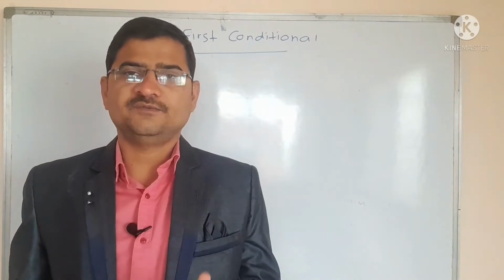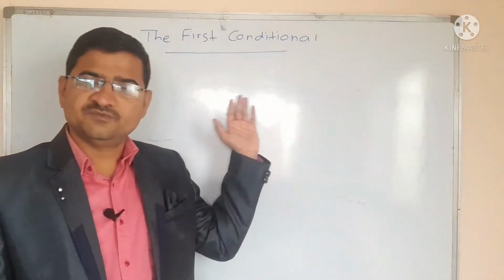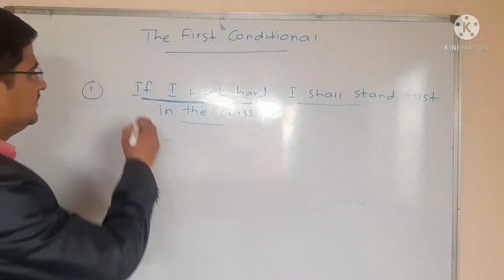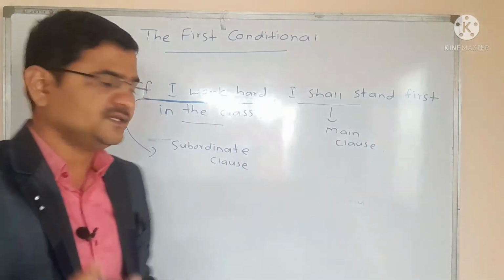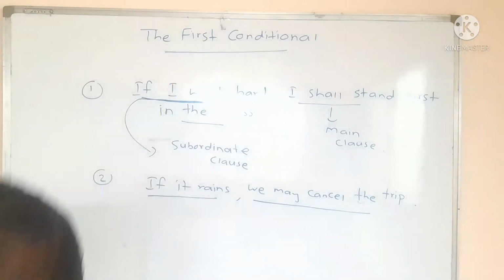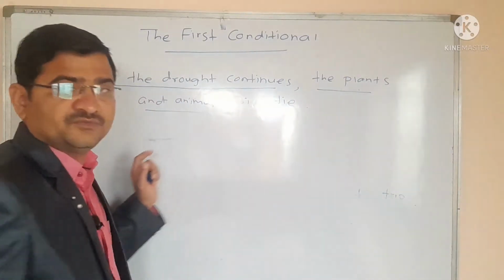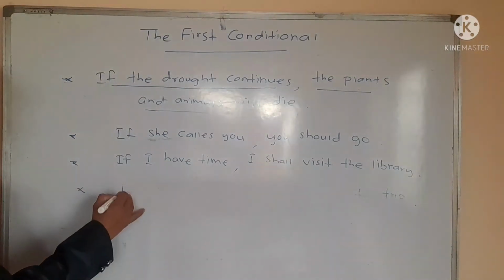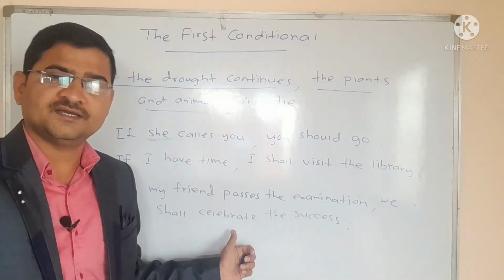The First Conditional